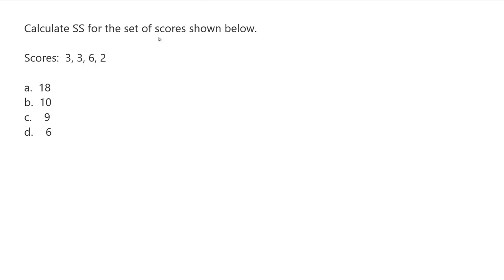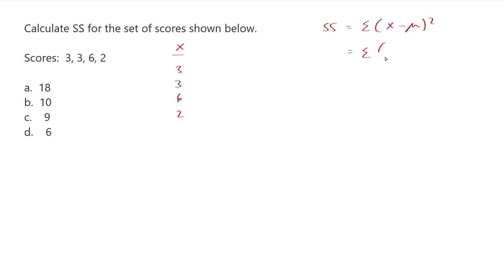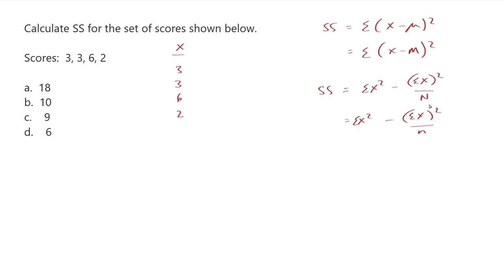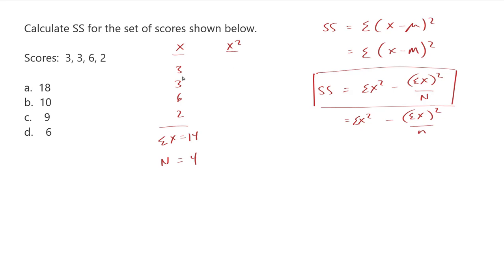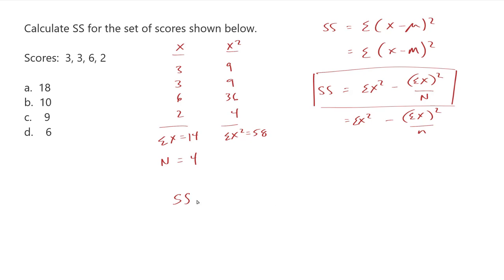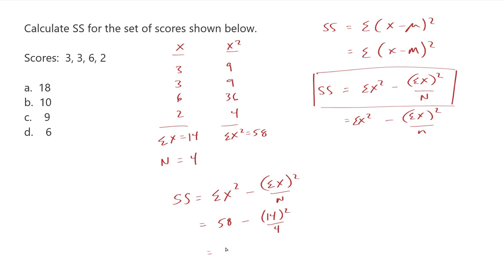Question 12 · Chapter 04